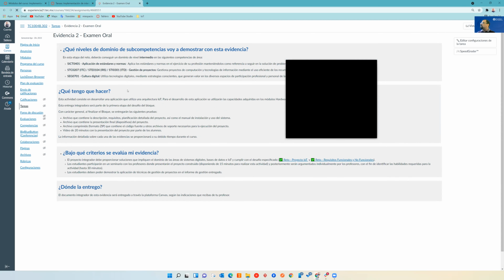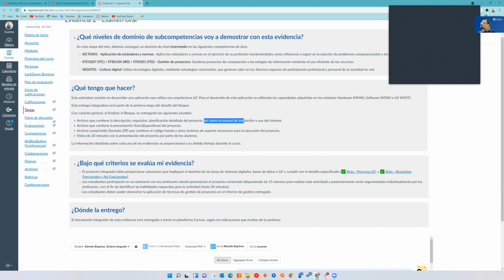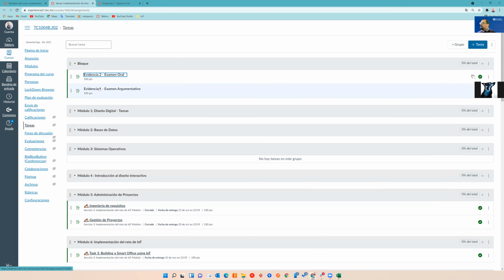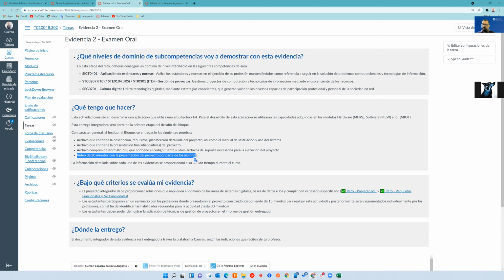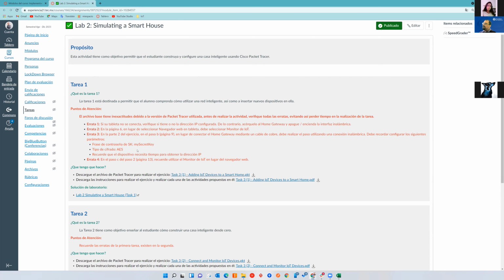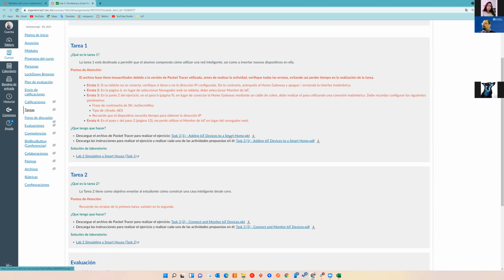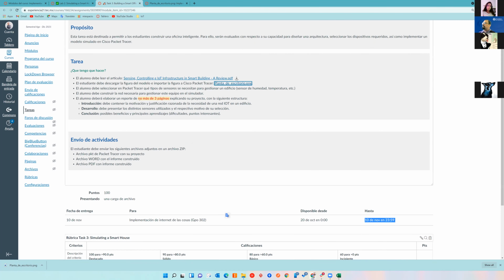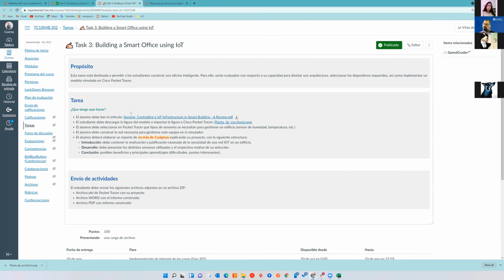03 11 2021 - IOT GP 302 (PART 3)